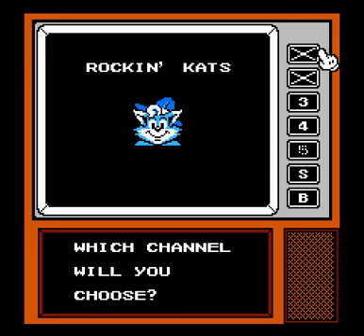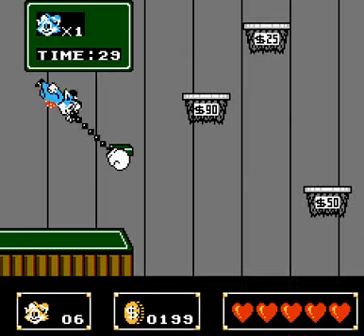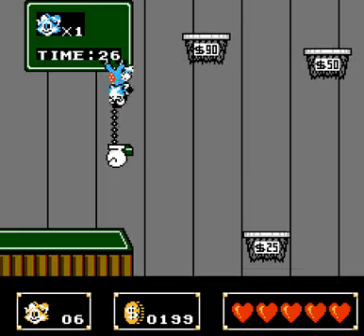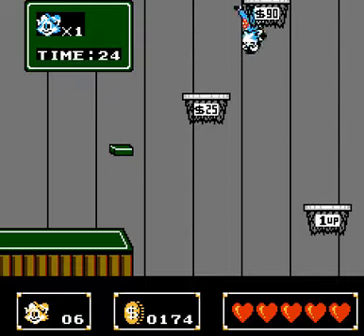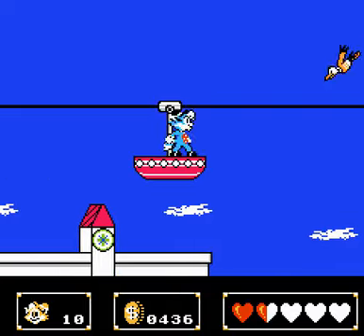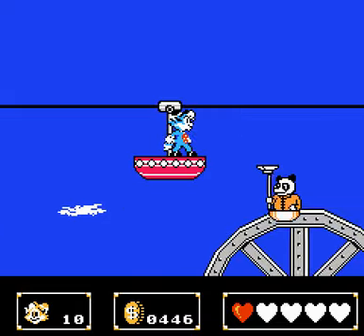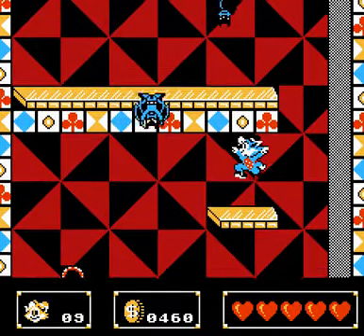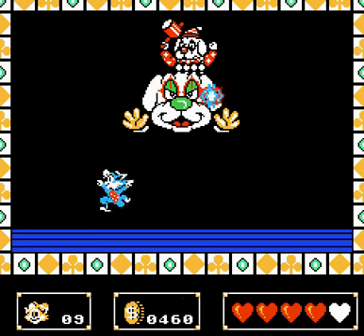Let's Play Rockin' Kats @ 150% speed - Stage 3 : Playland [3/7]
Jasu throws his cat into basketball hoops, explains how Rockin' Kats is better than DuckTales, and dispels a common misconception about his new item (SERIOUSLY, every other LP gets this wrong).